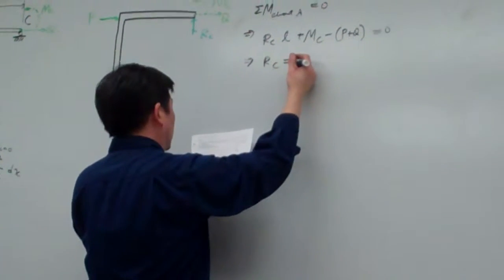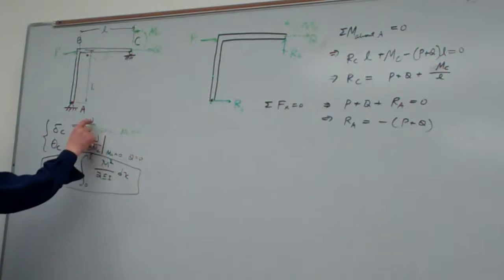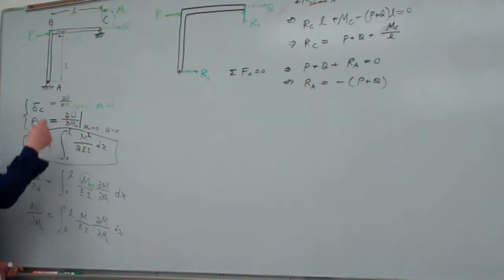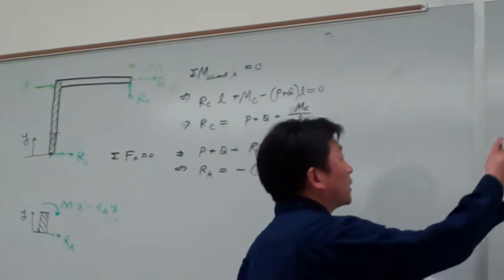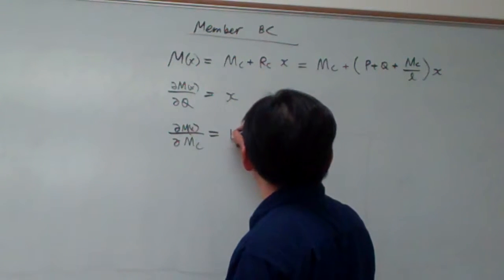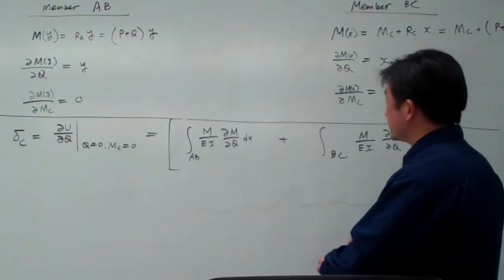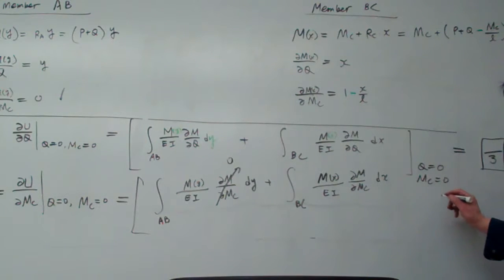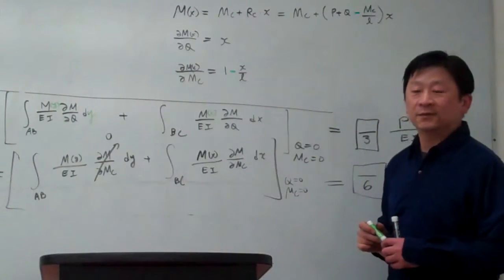30 148 Castigliano theorem example C 2 of 2